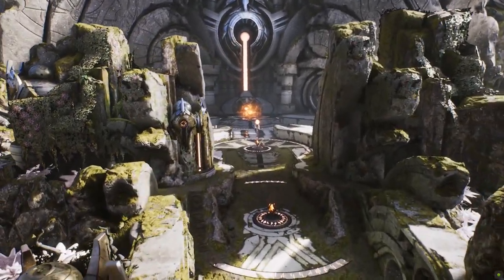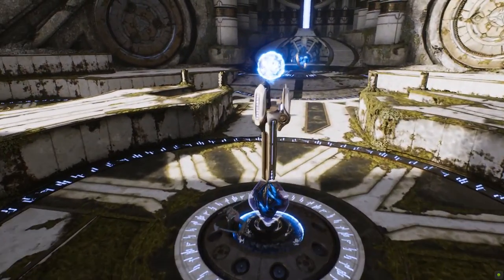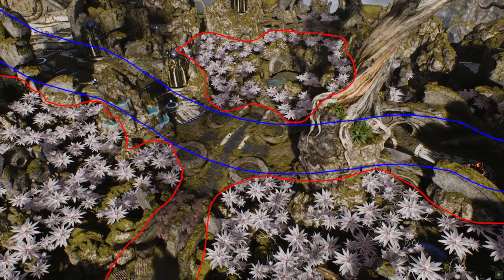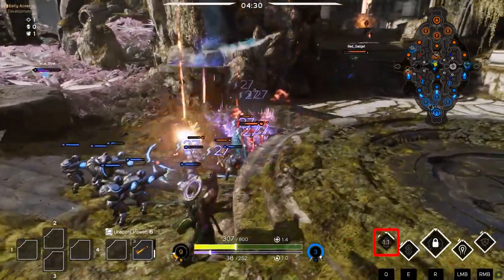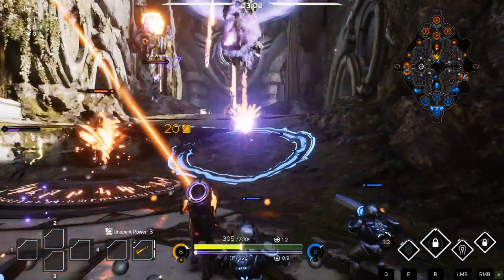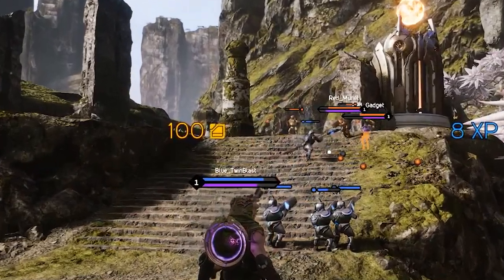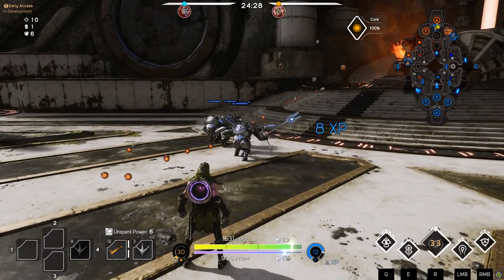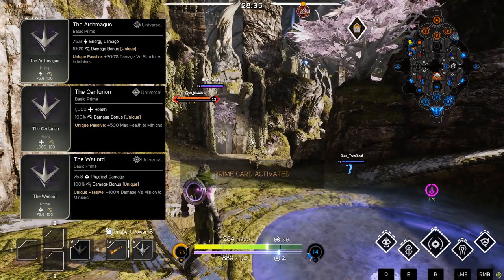Enter: Agora [Basic In-Depth Paragon Guide]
Want to learn how to play Paragon?  Whether you're new OR experienced, if you're looking to improve at Paragon the Professors are here to lend a hand.

Remember to give us your feedback through likes and comments.  Post topic suggestions below the video.

IGN: BatCuban + BotoCollin

Free to Play Open Beta begins June 2016.